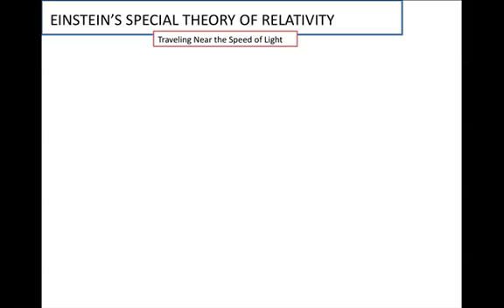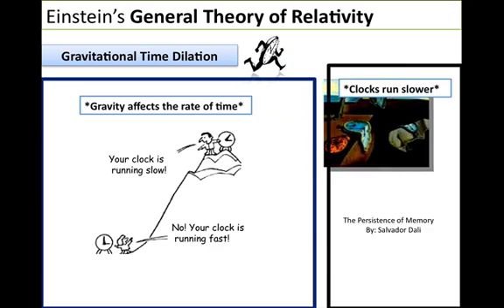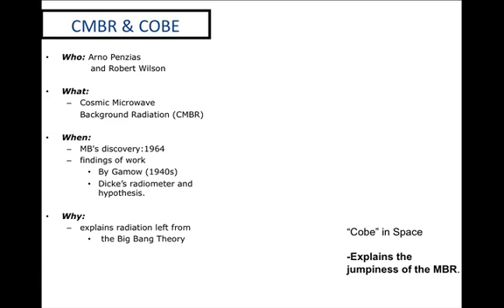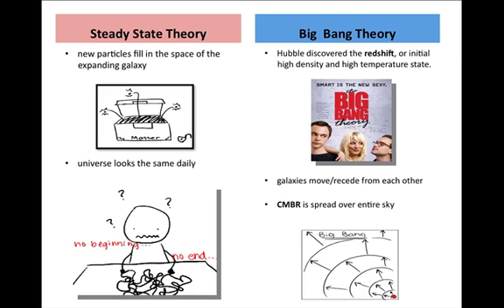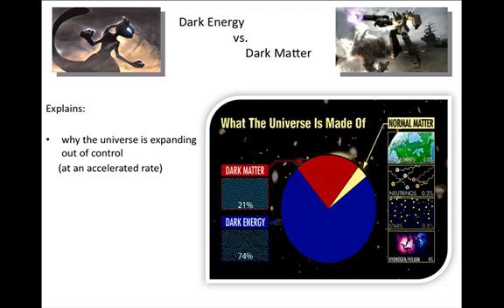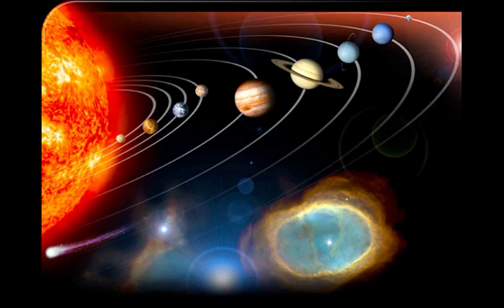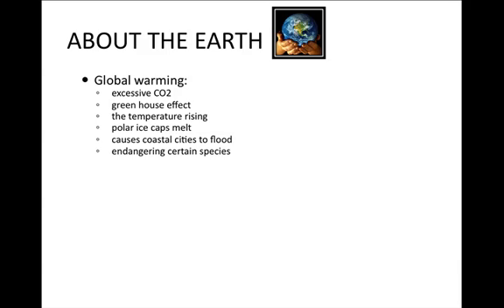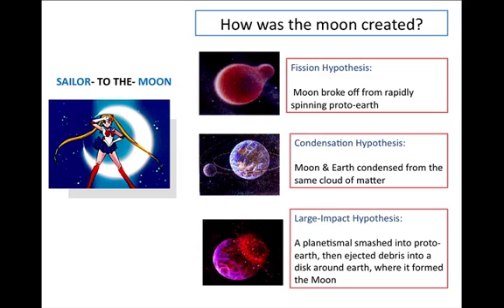ASTRO CH 11 - 15 (Part 1) Workshop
Astronomy Chapter 11 - 15 (Part 1) Workshop, LAMC - Science Success Center - Title V - HSI ISSA